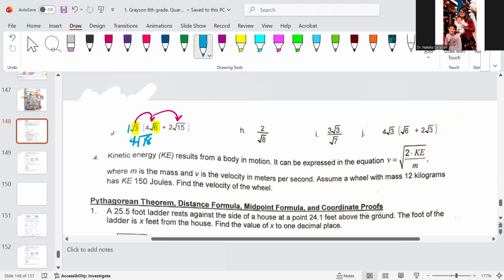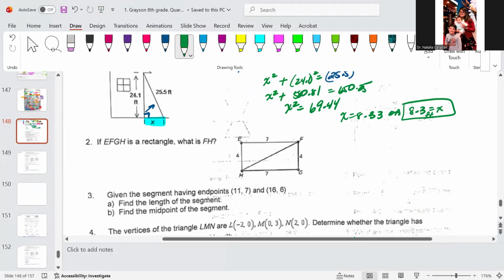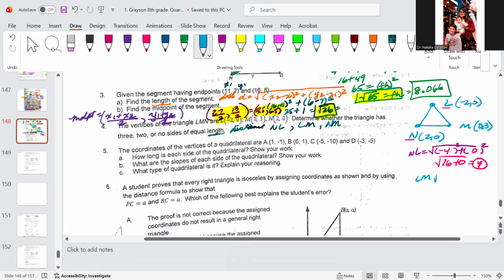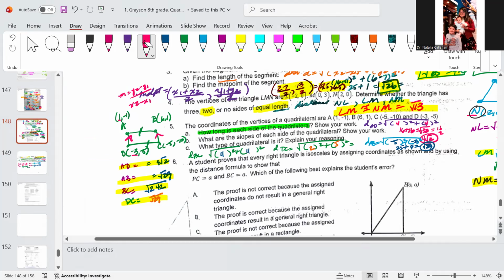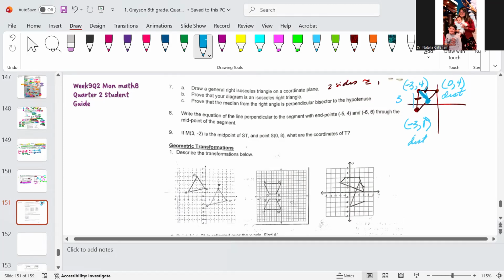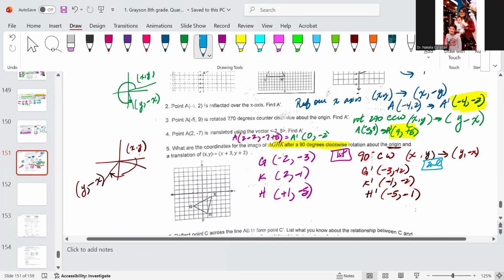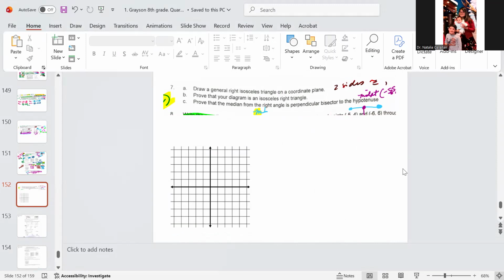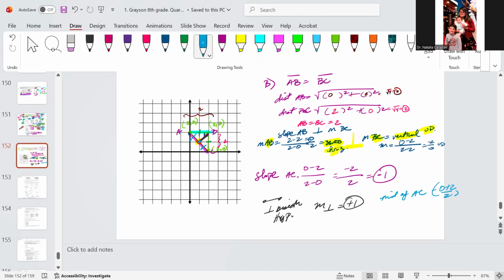Week9Q2 Mon math8 Quarter 2 Student Guide PART2